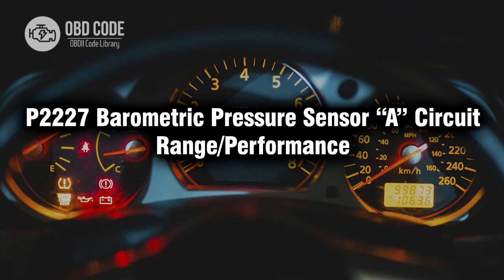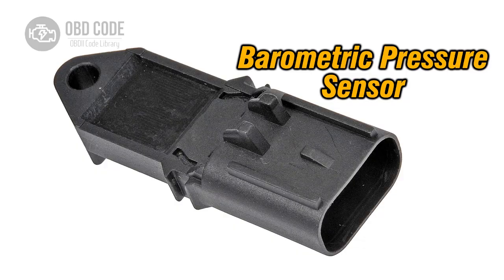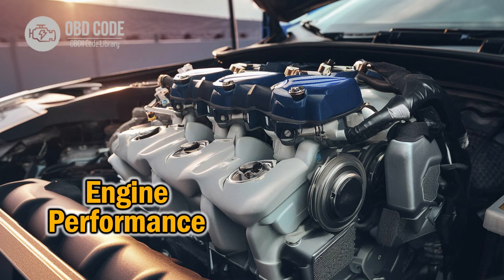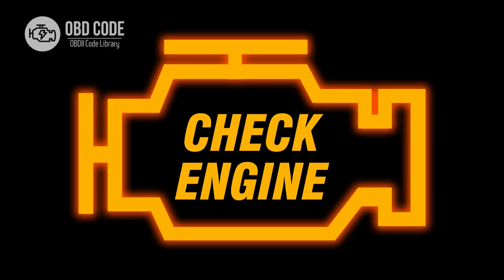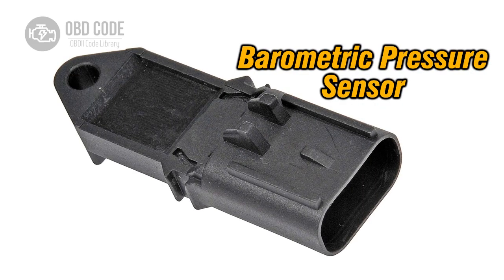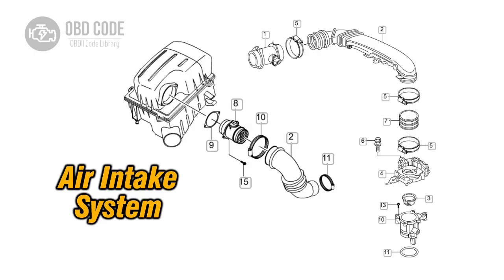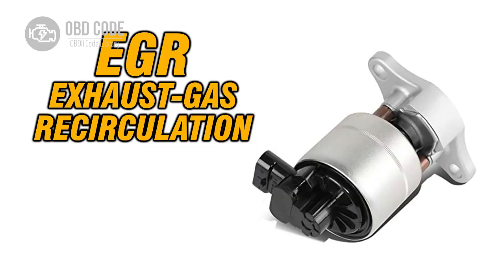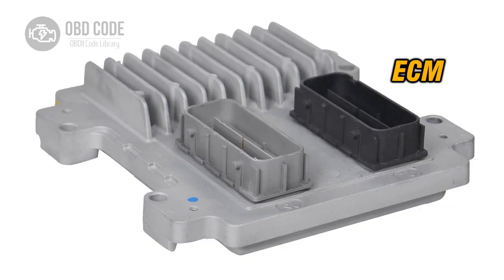P2227 Barometric Pressure Sensor "A" Circuit Range 🟢 Trouble Code Symptoms Causes Solutions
P2227 Barometric Pressure Sensor "A" Circuit Range/Performance